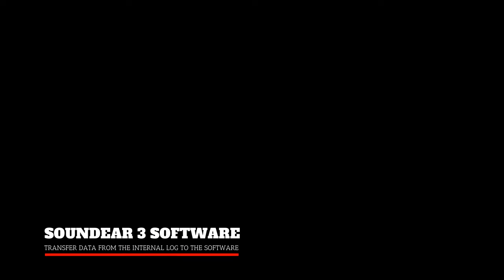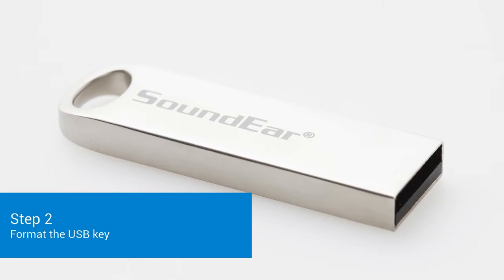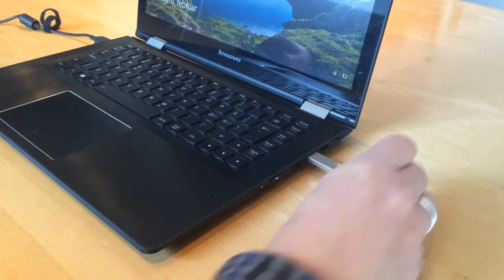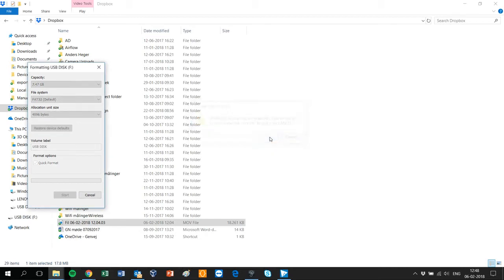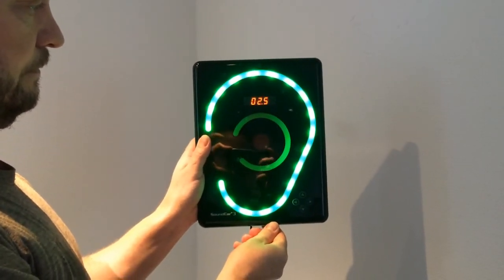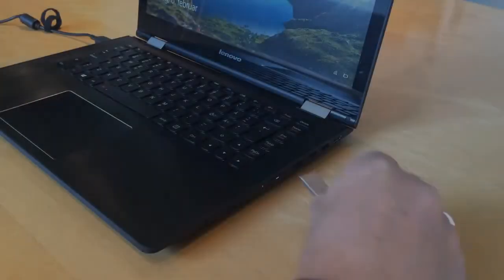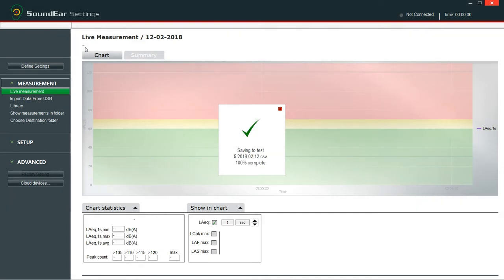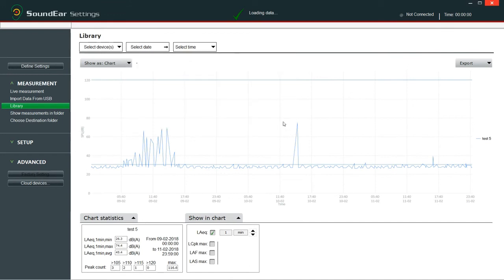SoundEar 3 transfer data from the internal log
Follow the 5 simple steps in this video to transfer noise measurement data from the internal log on your SoundEar 3 device to your SoundEar Software.